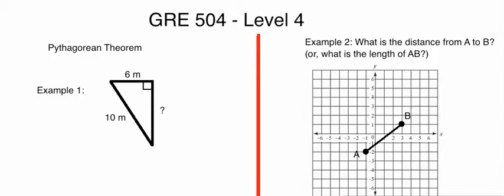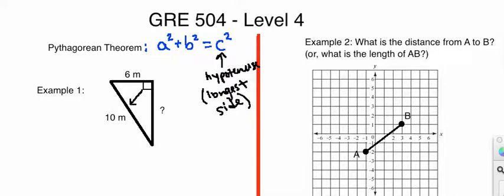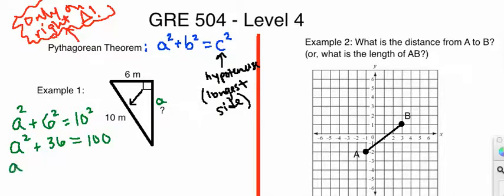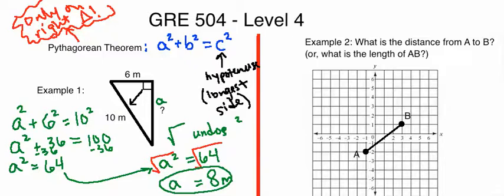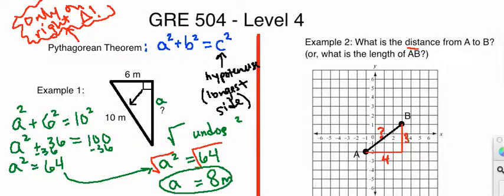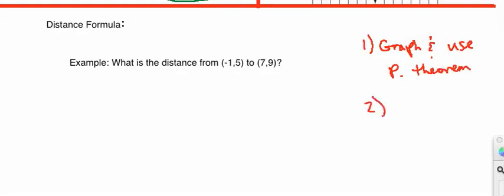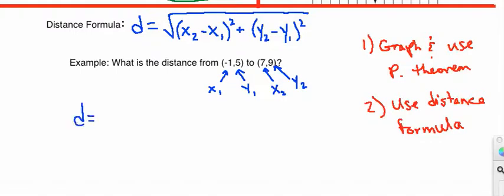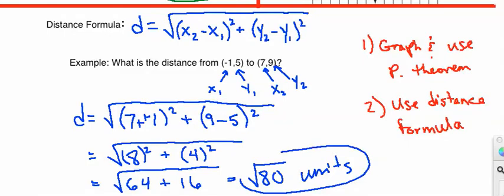GRE 504 Level 4*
Distance formula and Pythagorean Theorem